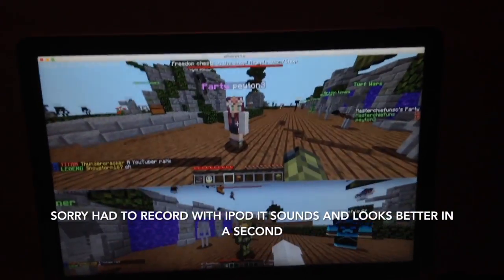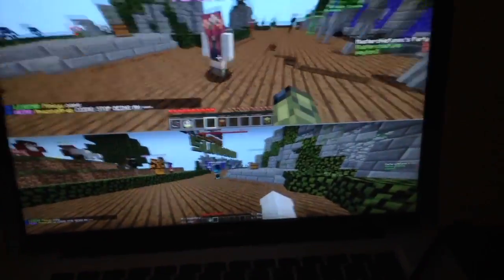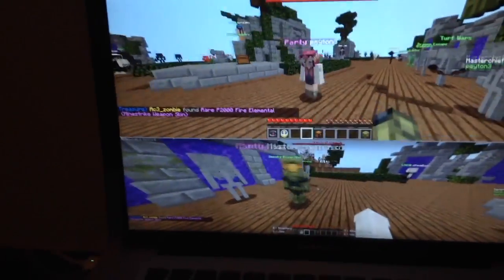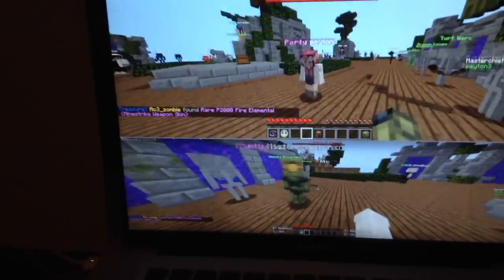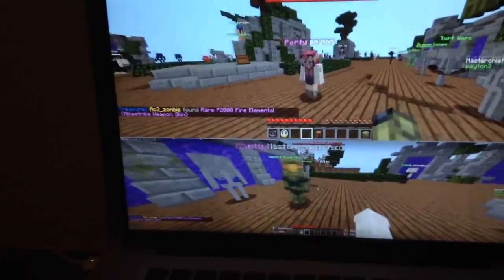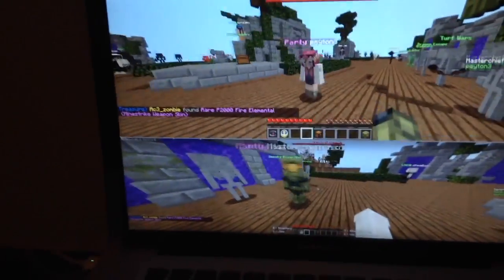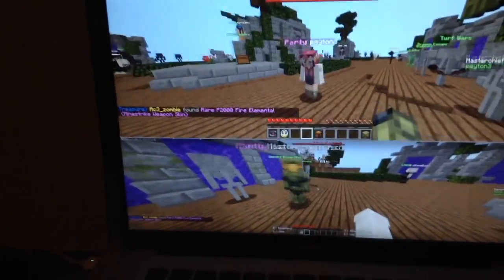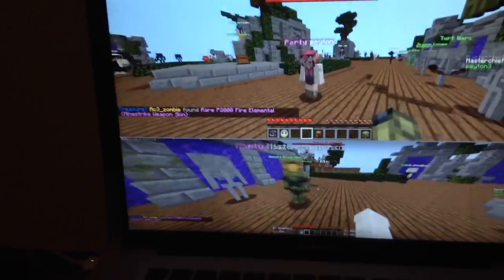How To Do Split Screen Minecraft on MAC!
How To Do Split Screen on Minecraft